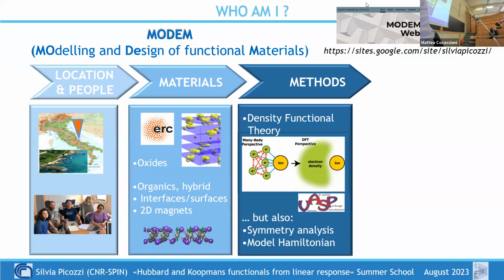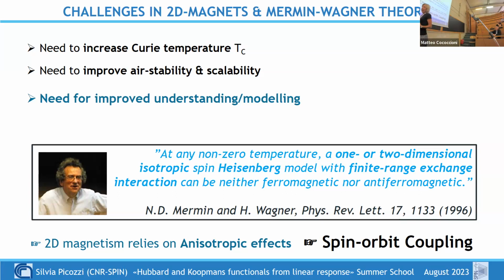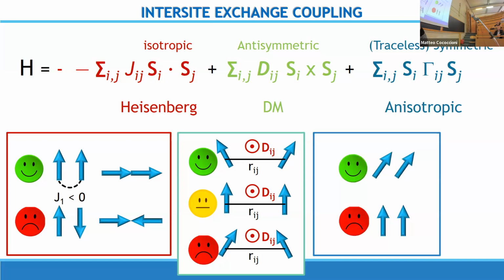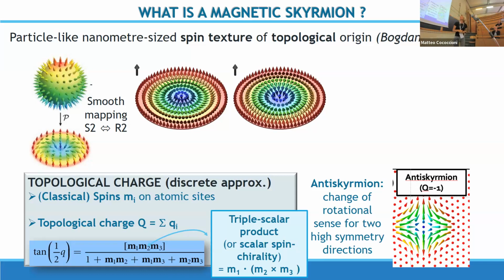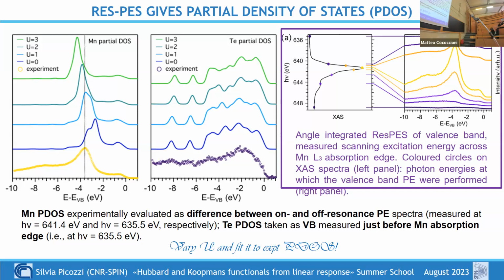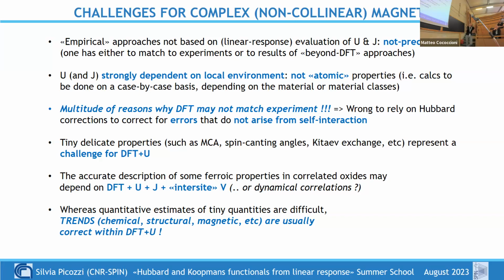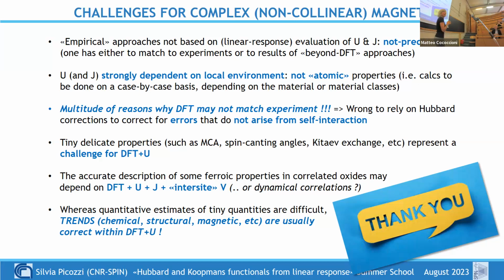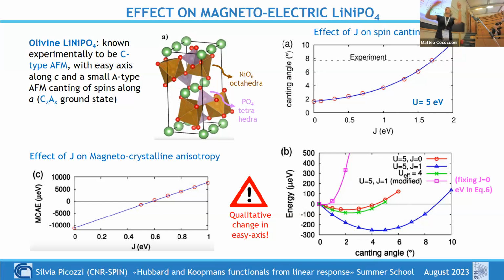QE school 2023 - 3.4 Successes and failures of DFT+U in ferroic materials